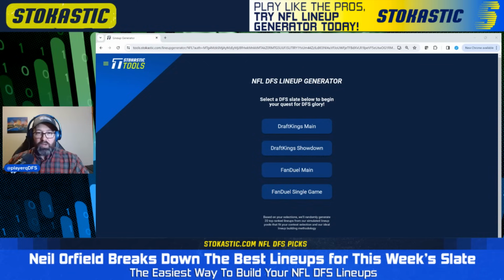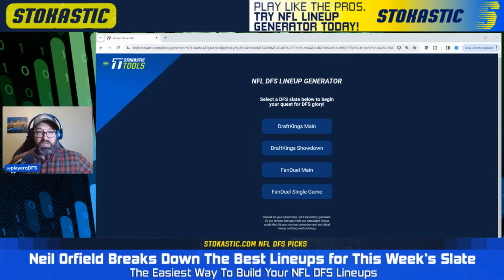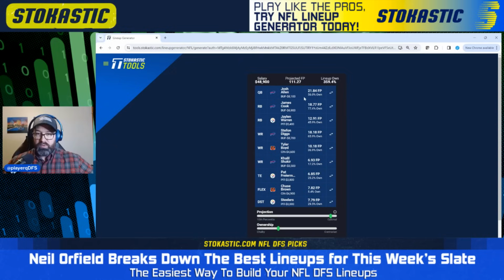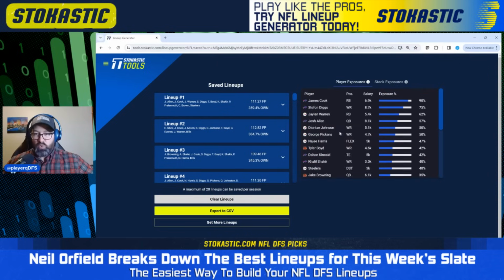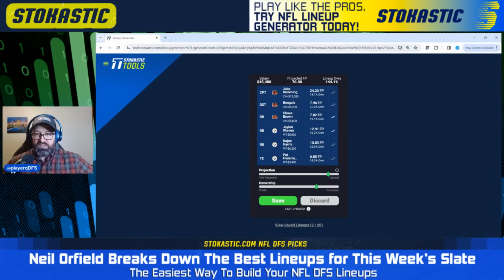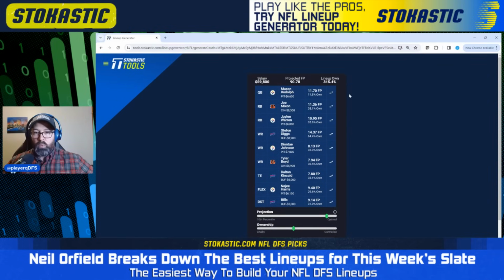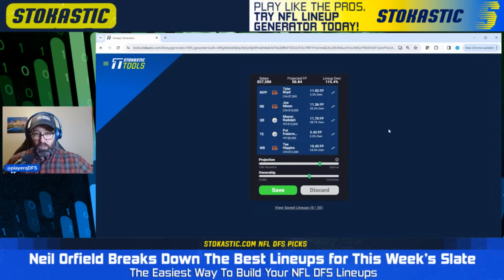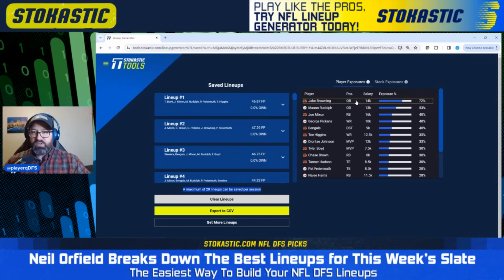NFL DFS Draftkings & FanDuel Lineups Week 16 Saturday Slate | Stokastic NFL DFS Lineup Generator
Neil Orfield goes over how he is using the Stokastic NFL DFS lineup generator for the week 16 Saturday slates on DraftKings and FanDuel, both the Saturday 2-game slate and the Bengals-Steelers Showdown!